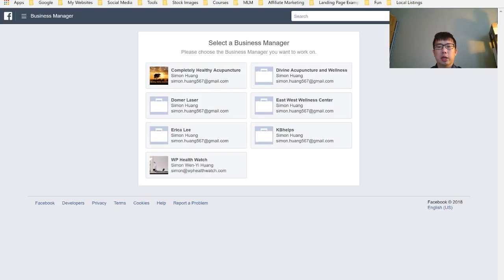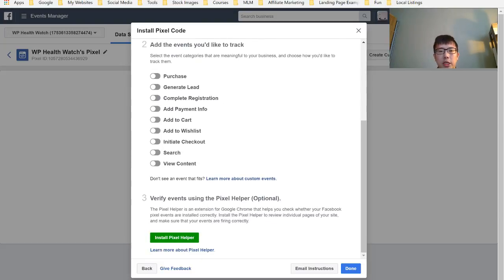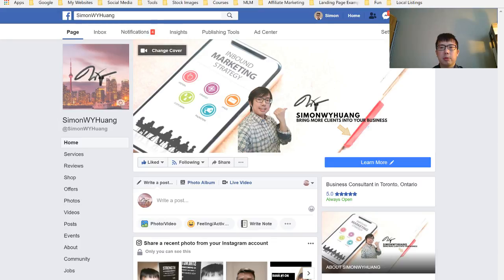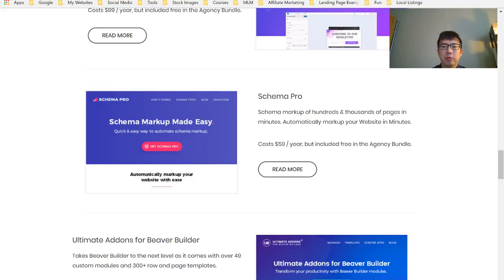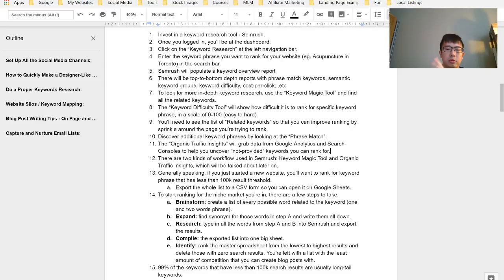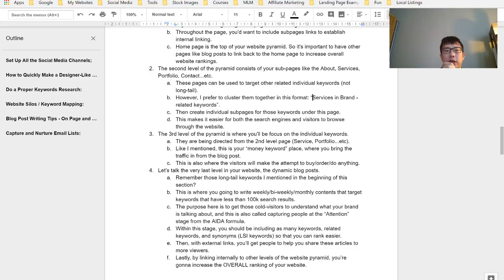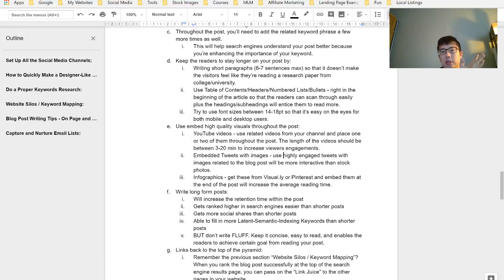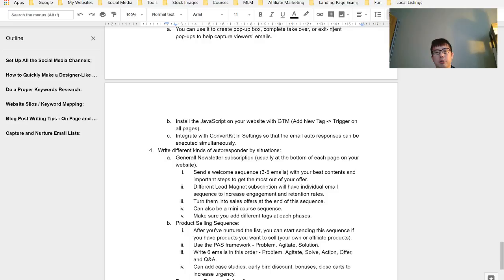Things to do when a client signs a contract to start a website design project | SimonWYHuang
Things to do when a client signs a contract to start a website design project (Also a list of DIY website builder) | SimonWYHuang

How to select the right niche market
Start a personal branding website to showcase your expertise in the market you chose

Hint: This is not your ordinary how to set up a WordPress website tutorial.

Also, don't forget to suggest other videos I should shoot in the future so I can help you achieve your dreams and goals faster